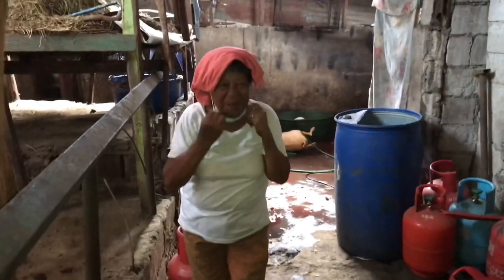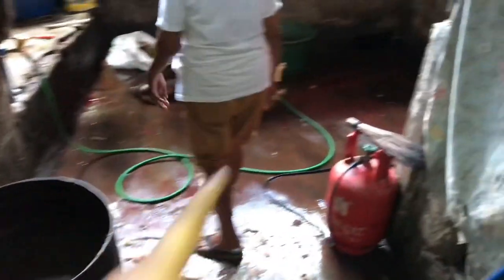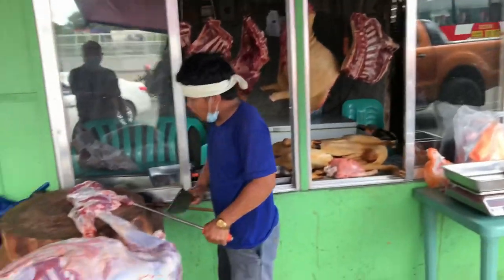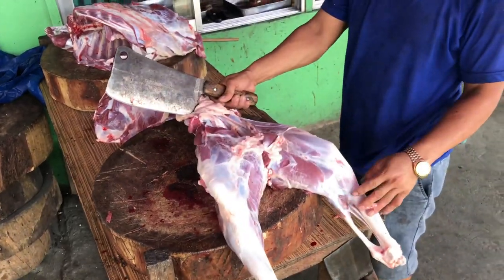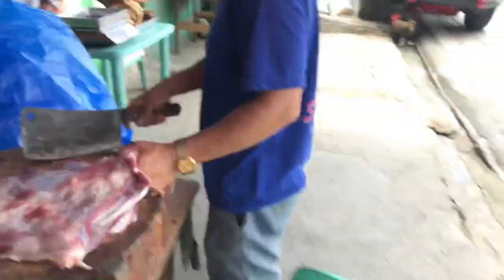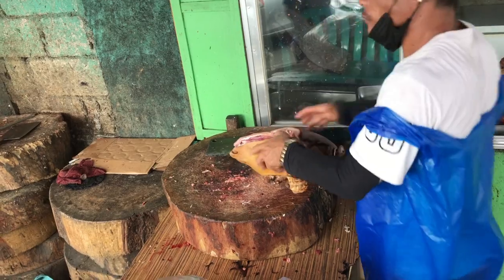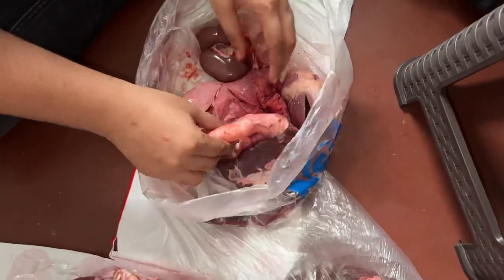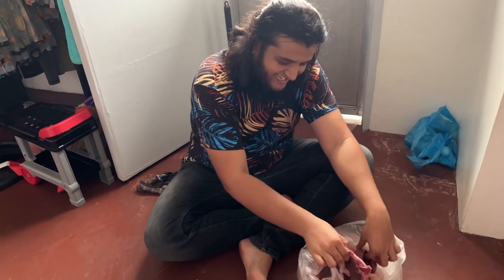How to buy a Goat in Manila || Bought and Slaughtered Goat (Kambing) at Commonwealth Ave. QC Market